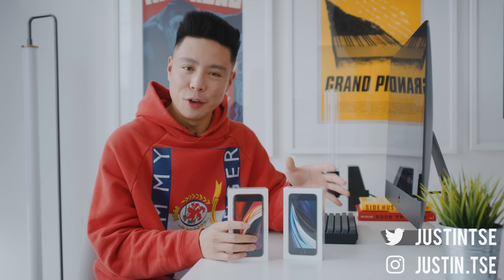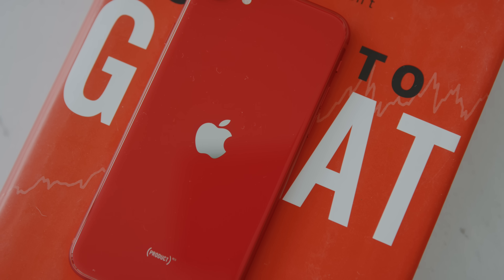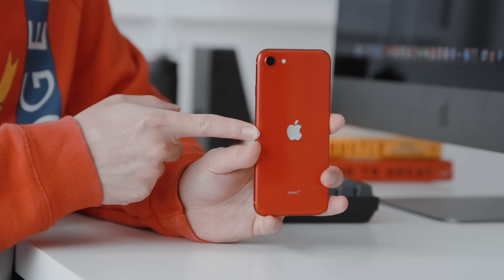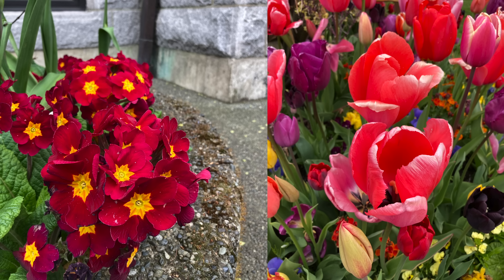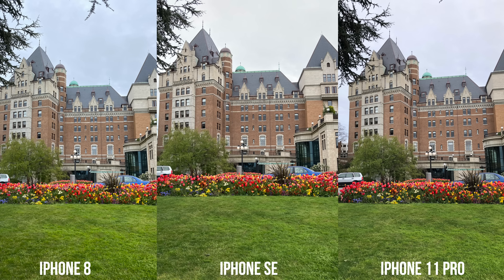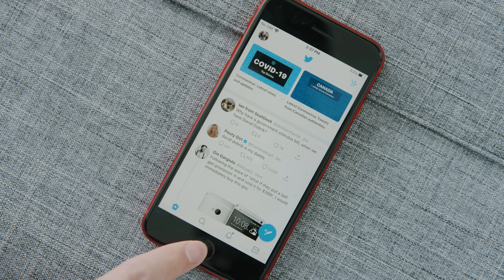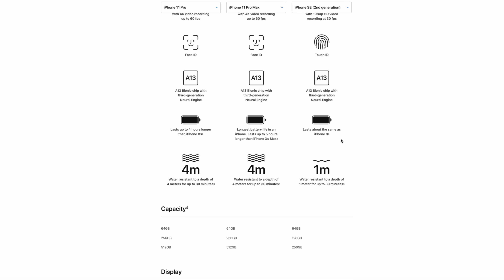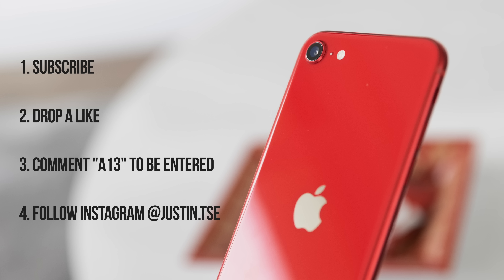$399 iPhone SE 2020 Unboxing and Review!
iPhone SE 2020 unboxing and review. Is the cheapest iPhone the best iPhone?

2. Like
3. Comment "A13" and your favourite feature.
Winner will be picked in comments May 16.

It’s iPhone SE vs iPhone 11
iPhone  SE vs iPhone XR
iPhone SE vs Pixel 4